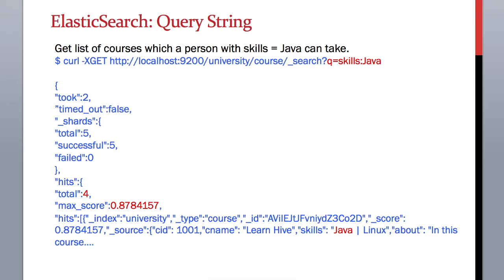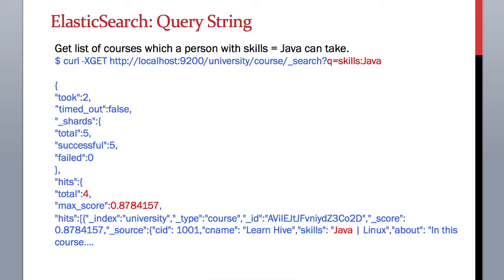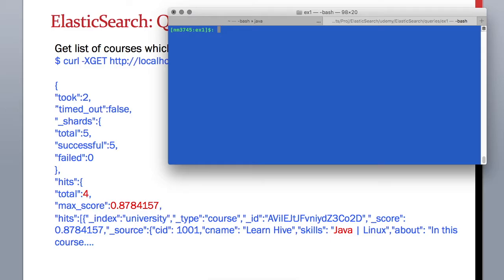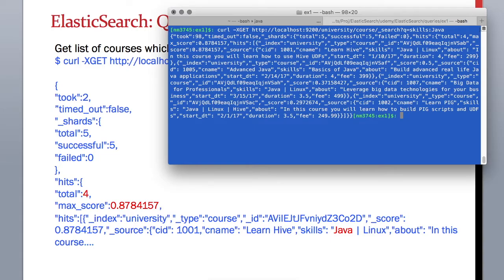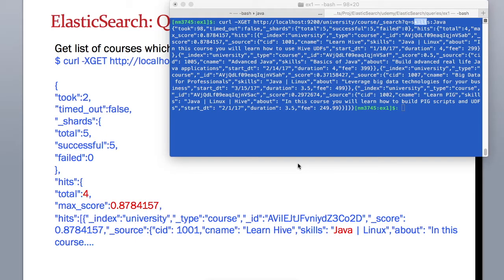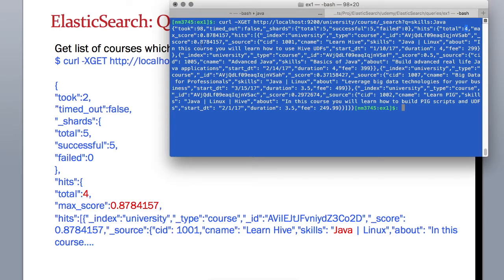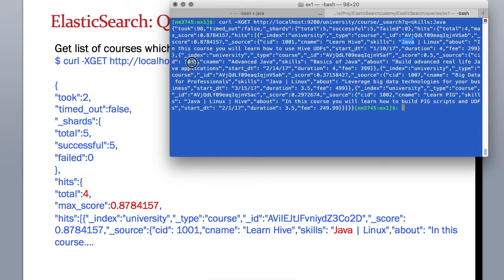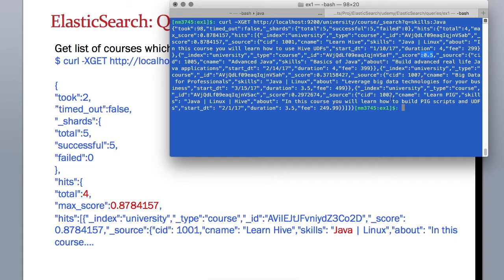5.5 ElasticSearch Training - How to filter a field in Query String